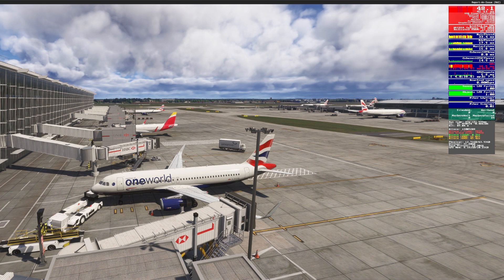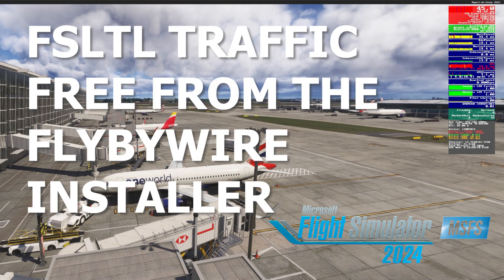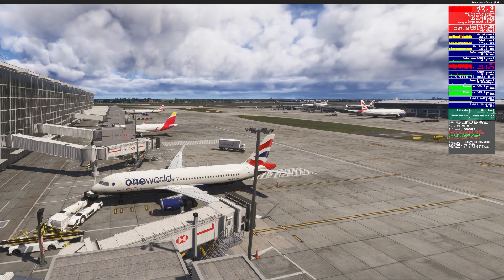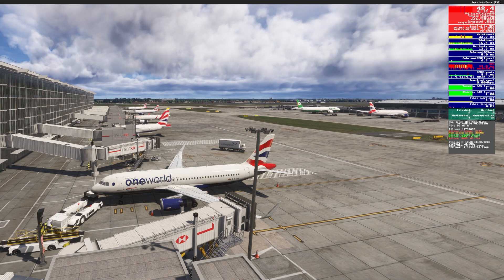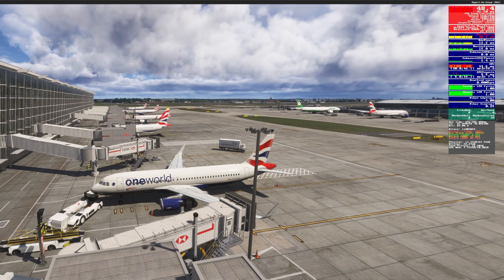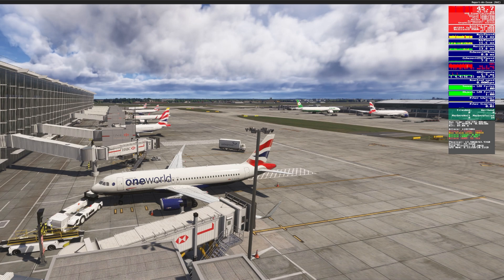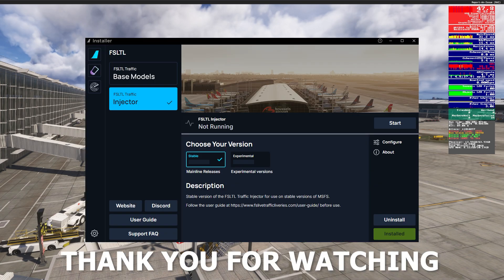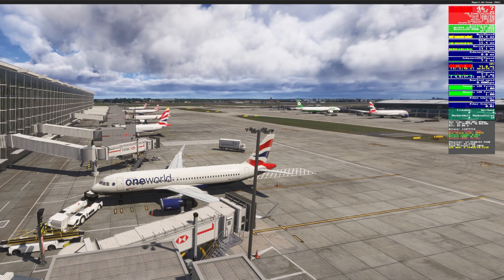New AI Traffic for Microsoft Flight Simulator 2024 | Better Immersion & Performance!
🚀 Boost Your MSFS 2024 Experience with better optimised AI Traffic!

In this video, I’ll show you how to add realistic AI traffic to Microsoft Flight Simulator 2024, bringing your skies to life with better immersion — all while keeping performance smooth and stable. Whether you're flying VFR or IFR, this mod/update enhances realism without draining FPS.

🧠 What You’ll Learn:

How to install and configure better AI traffic for MSFS 2024

Key features of the new AI traffic system

Performance impact analysis and FPS comparison